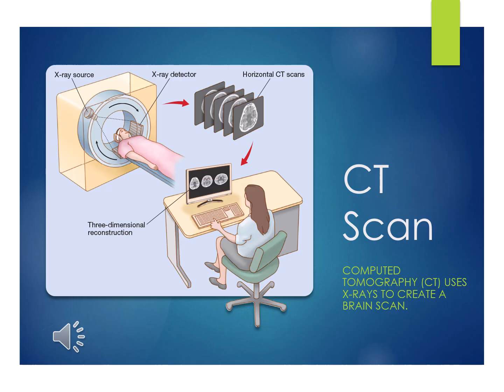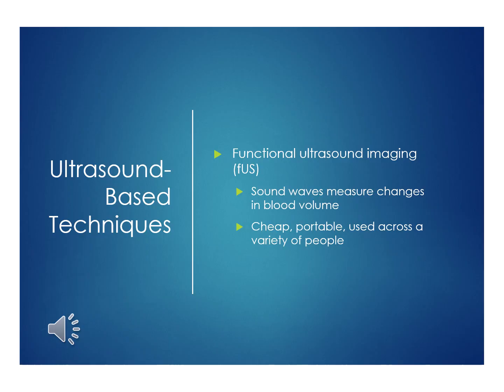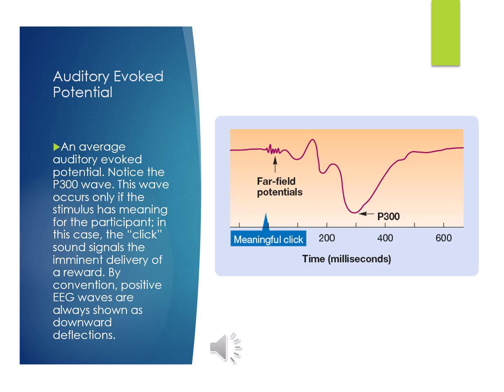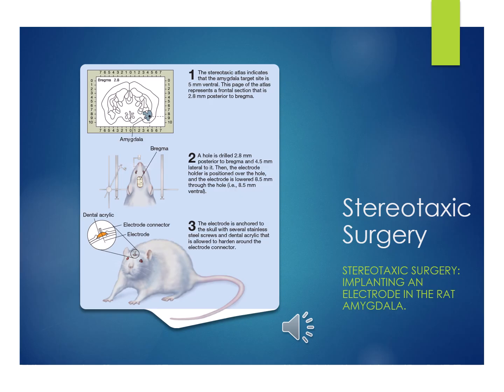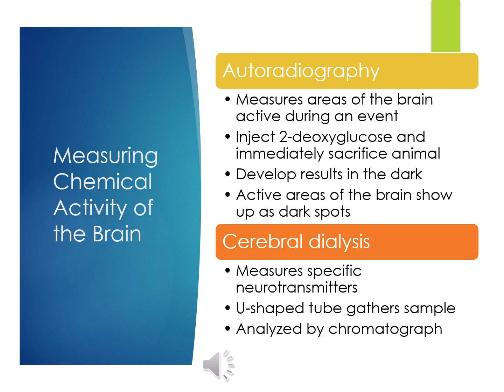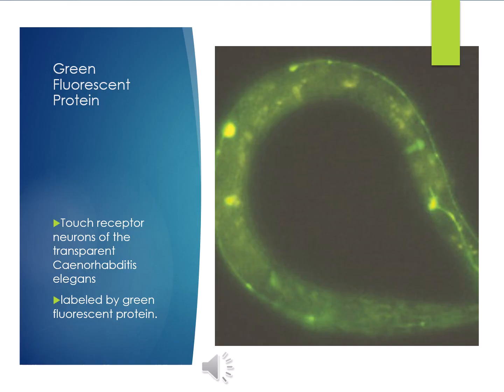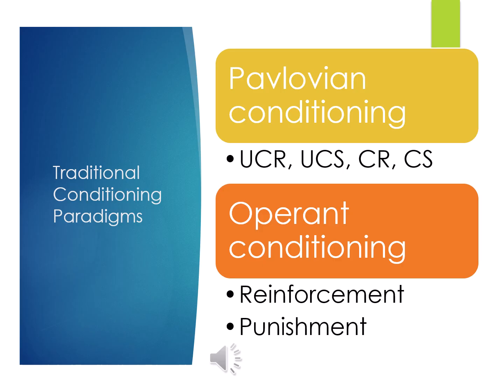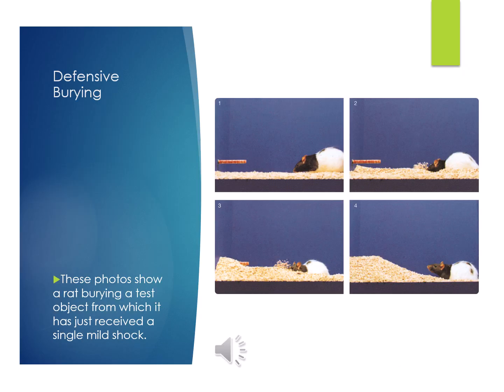Research Methods of Biopsychology: Understanding what Biopsychologists Do